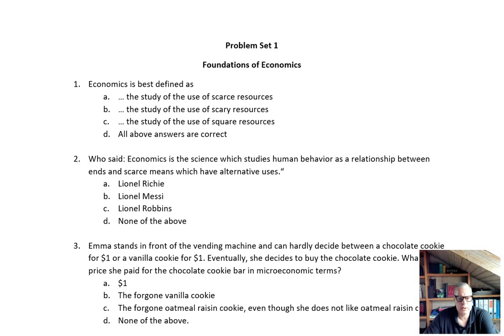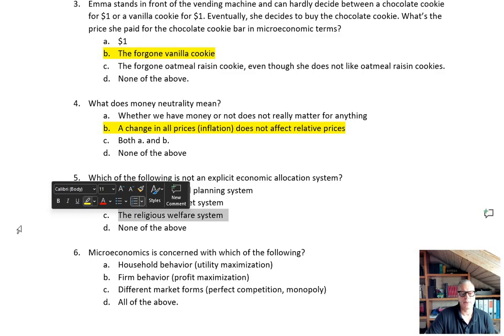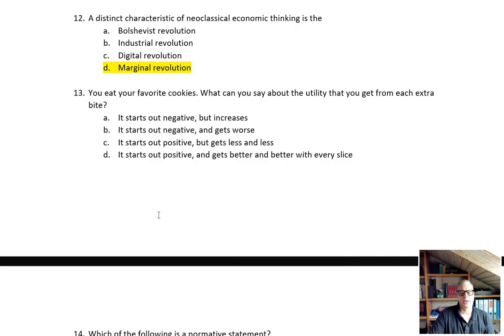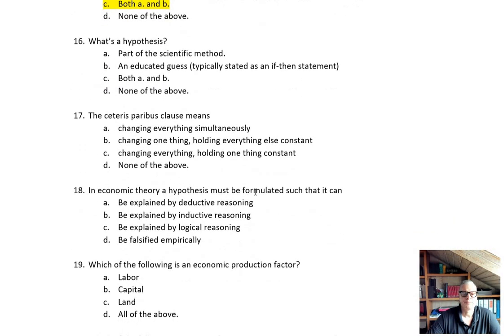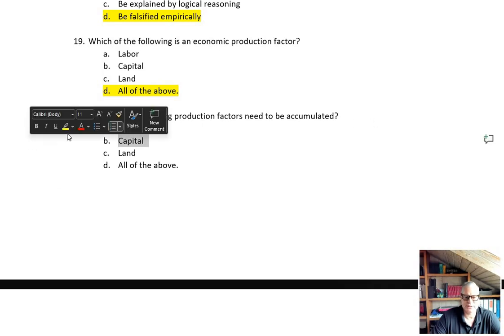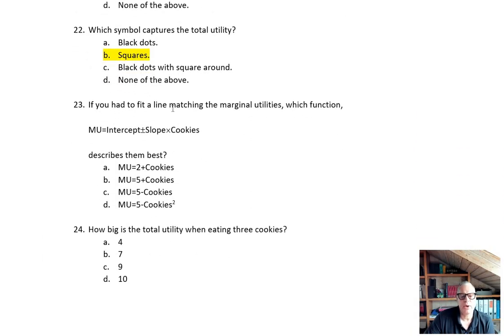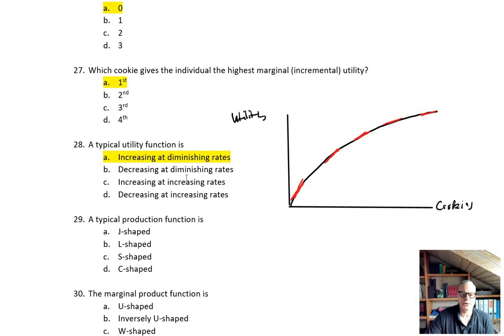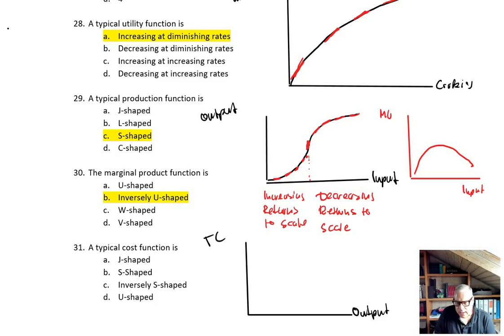CEI01 20 Problem Set Pt 1